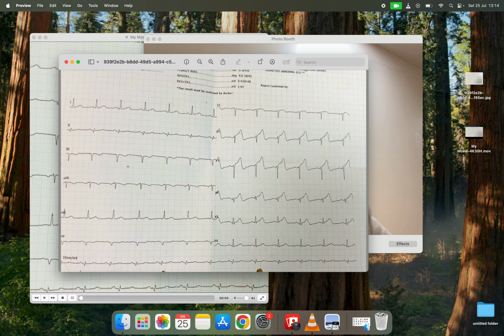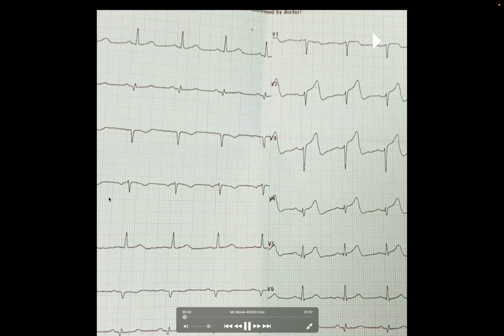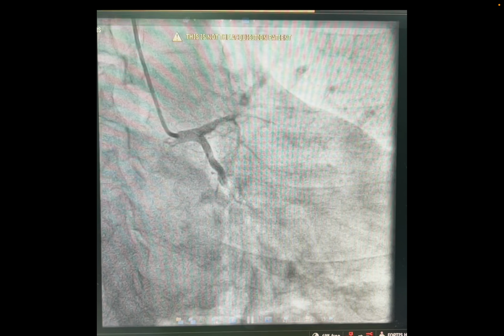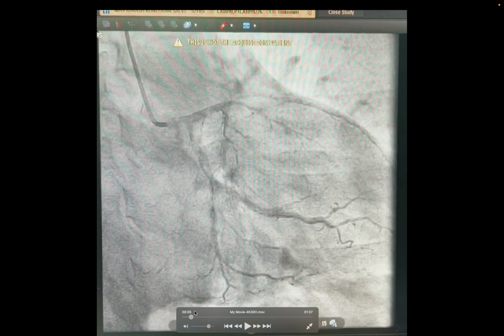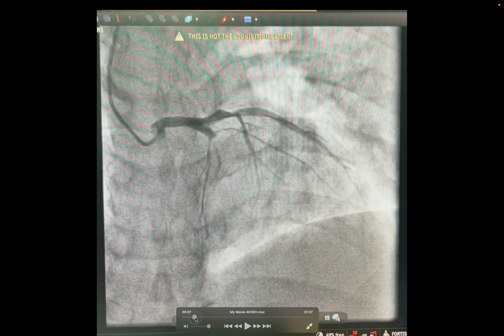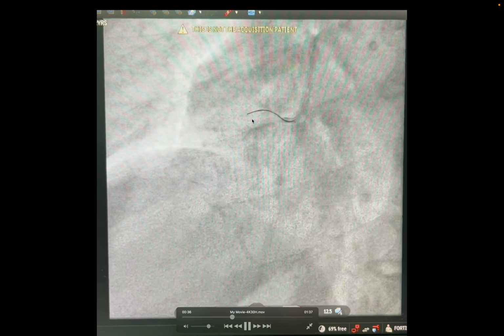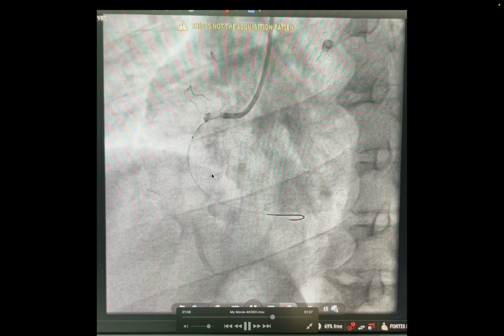Cardiac Arrest Survivor: Rare Double MI | LAD & RCA Angioplasty | Dr Nikhil Patil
A remarkable cardiac arrest survivor presenting with a rare simultaneous anterior and inferior wall myocardial infarction.

Echocardiography showed severe left ventricular dysfunction with an ejection fraction of approximately 20%. Coronary angiography identified critical culprit lesions involving both the right coronary artery (RCA) and left anterior descending artery (LAD).

Emergency percutaneous coronary intervention—angioplasty or PTCA—was performed to both culprit coronary arteries.

Case highlights

• Cardiac arrest survivor
• Rare simultaneous anterior and inferior wall myocardial infarction
• Severe LV dysfunction with EF approximately 20%
• Culprit lesions involving both the RCA and LAD
• PTCA performed to both coronary arteries
• Complex emergency coronary intervention

This case highlights the importance of rapid recognition, cardiopulmonary resuscitation, early coronary angiography and timely revascularisation in patients presenting with cardiac arrest due to an acute myocardial infarction.

Dr Nikhil Patil
Interventional Cardiologist and Heart Specialist
Vashi, Kopar Khairane and Navi Mumbai

For cardiology consultation, angiography, angioplasty evaluation or a second opinion:

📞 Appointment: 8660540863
📍 Dr Nikhil Patil Advanced Heart Care Clinic, Vashi
📍 Sai Dhwani Ultrasound and Heart Diagnostic Centre, Kopar Khairane

• Heart attack and cardiac arrest
• Coronary angiography and angioplasty
• Complex coronary interventions
• Chest pain and breathlessness
• Heart failure and reduced ejection fraction
• Preventive cardiology

This video is intended for medical education and general awareness. It does not replace individual medical consultation. In a suspected heart attack or cardiac arrest, seek emergency medical assistance immediately.